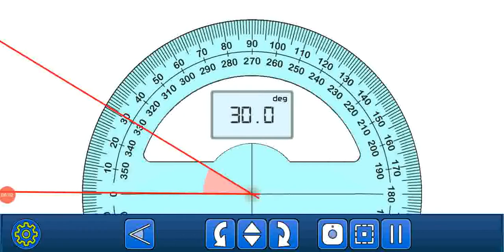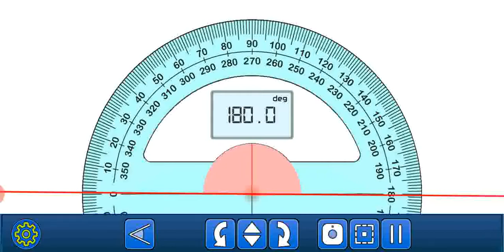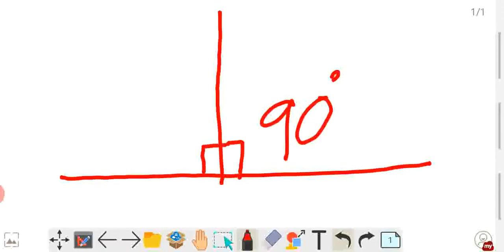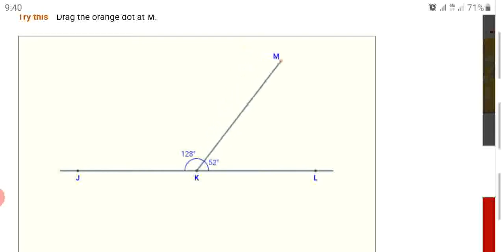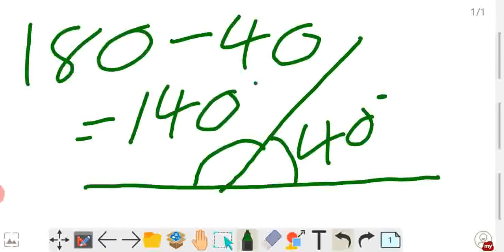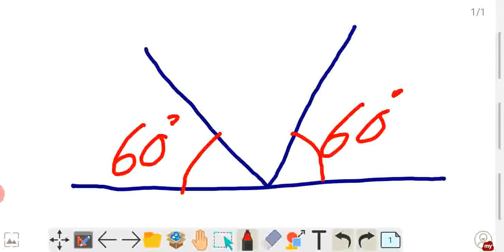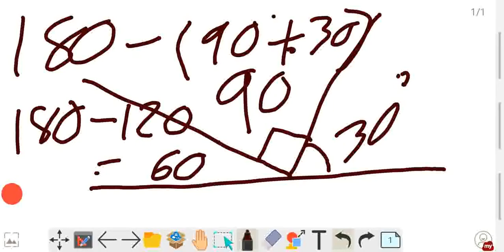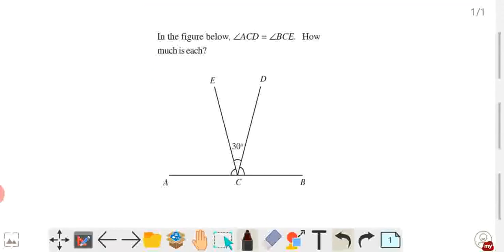Linear Pairs of angles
Kerala Std 7 Mathematics Online Class